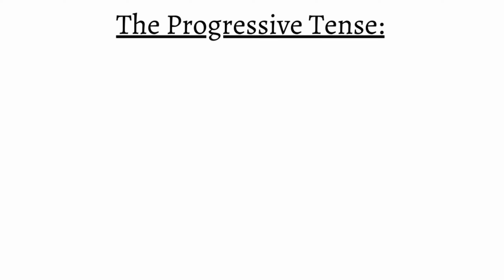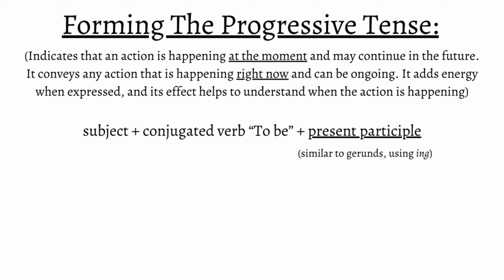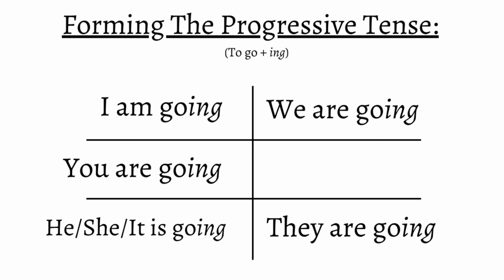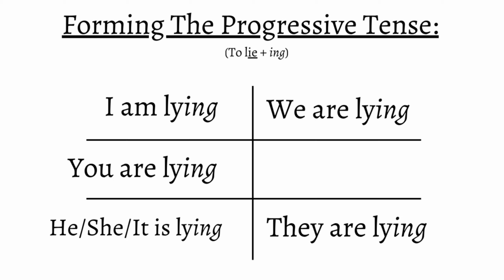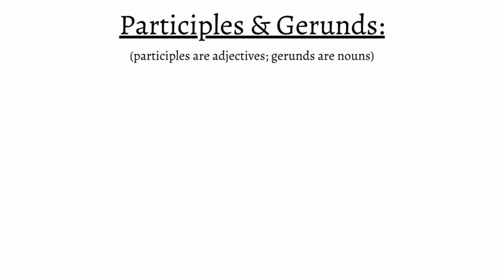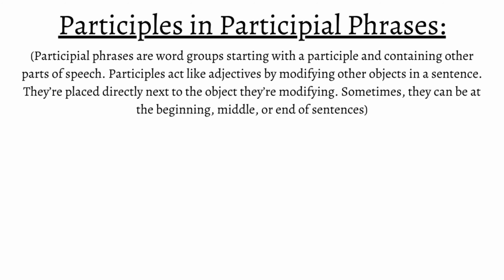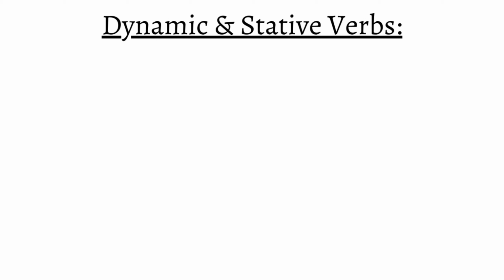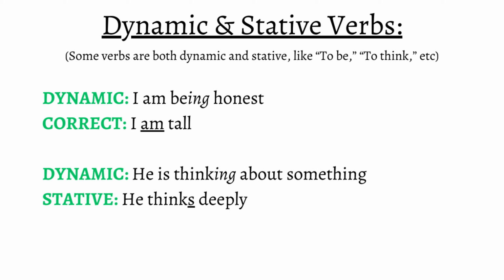English - The Progressive & Present Participles Explained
In this video, I explain the progressive tense in English, along with present participles. The progressive is a verb tense indicating that an action is happening at the moment. It is formed by a subject + conjugation of “To be” + present participle. A participle is a word that is used as an adjective describing an action that is currently taking place.